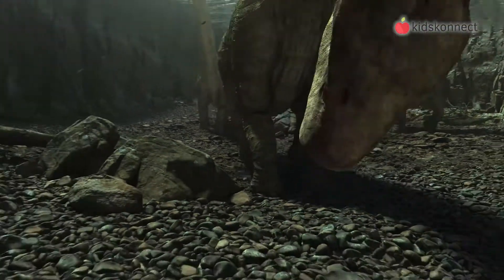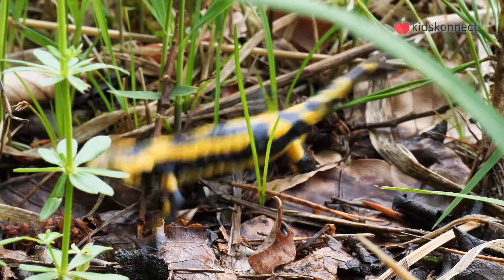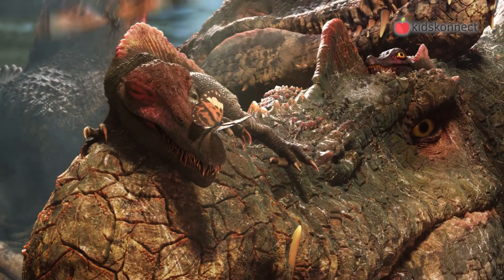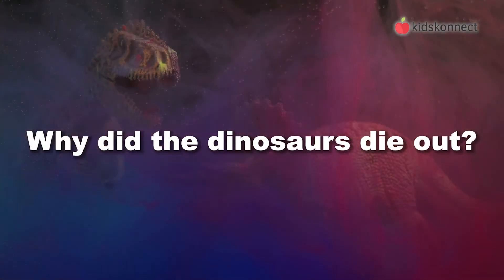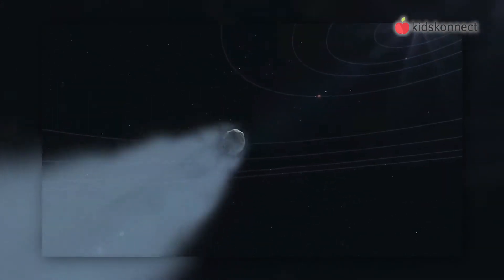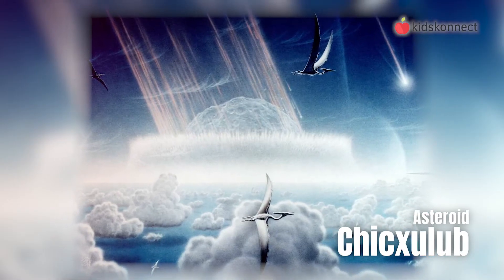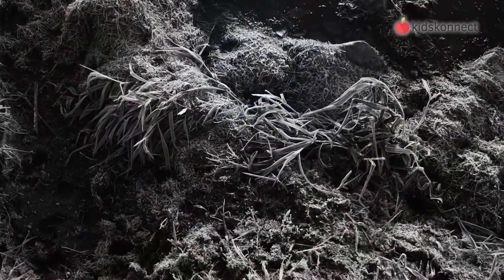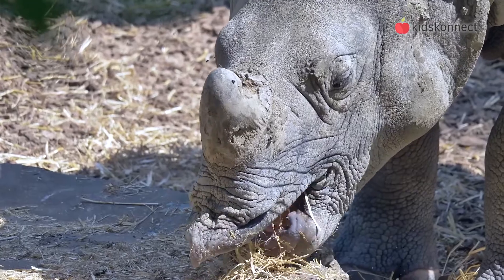The Amazing World of Dinosaurs | Facts for Kids!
Dinosaurs existed millions of years ago. Their huge size and exciting appearances ignite the imaginations of kids all around the world!
In this video, we'll get to know about the world that dinosaurs lived in, some examples of dinosaurs, and why they're not around anymore.

Dinosaurs roamed the Earth over 200 million years ago. The height of the dinosaurs was in the Mesozoic era which spanned 250 to 65 million years ago. During this time, dinosaurs were the dominant terrestrial vertebrate. There are around 330 species known to science and their modern ancestors include birds,  crocodiles, and reptiles like salamanders, lizards, and turtles.

► Dinosaur Facts for Kids (Animals & Dinosaurs)

►Do you have any ideas for future videos? Let us know!

►We are KidsKonnect. We make educational videos for kids, teachers, homeschool parents, and anybody interested in learning interesting facts!